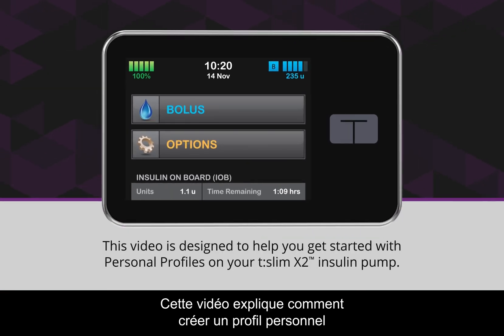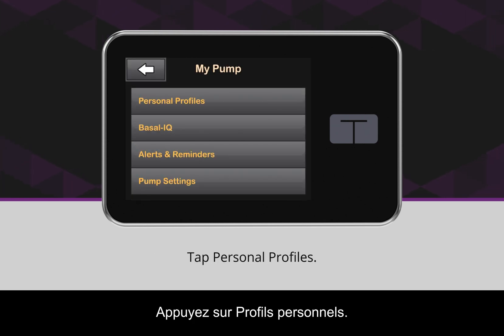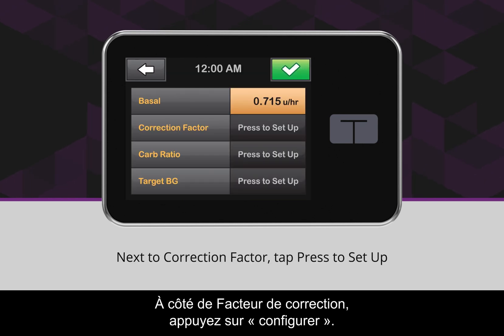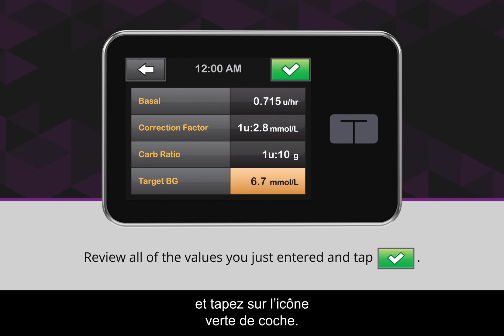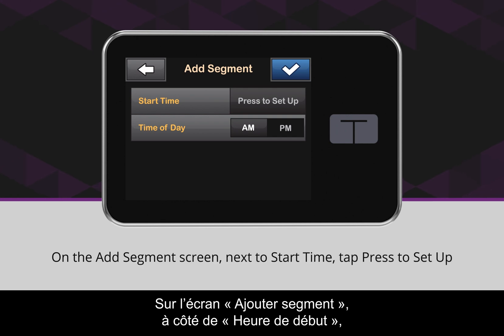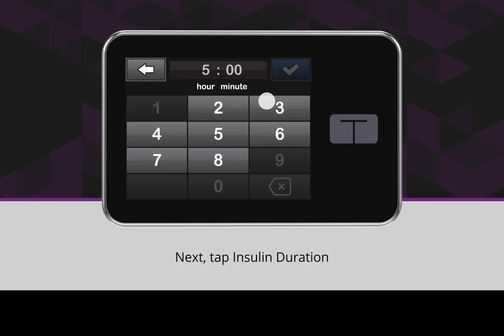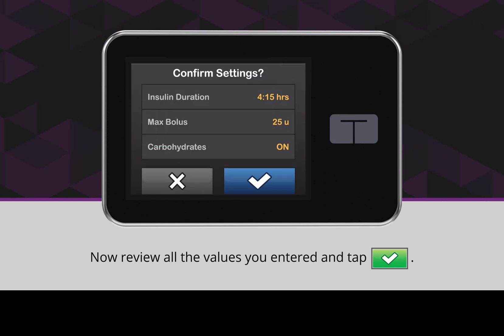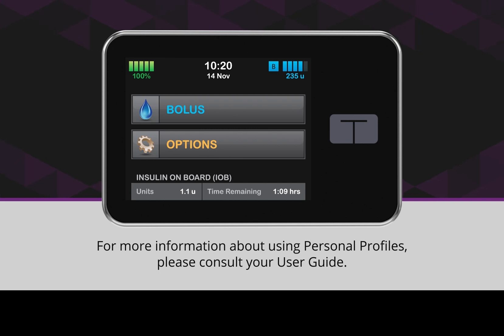Pompe à insuline t:slim X2 : Comment créer un profil personnel ?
Cette vidéo explique pas à pas la création d'un profil personnel sur votre pompe à insuline t:slim X2.